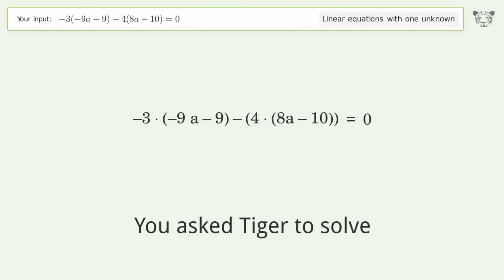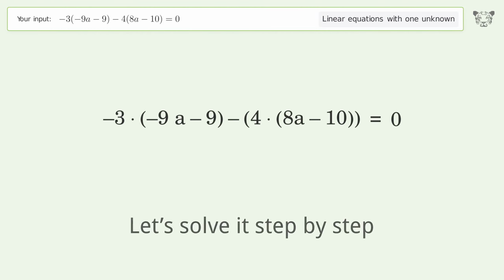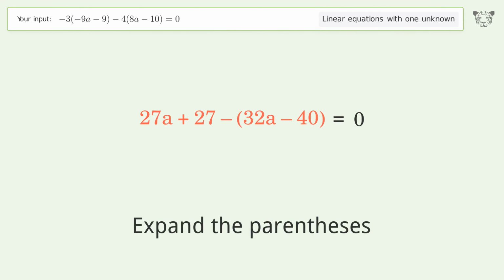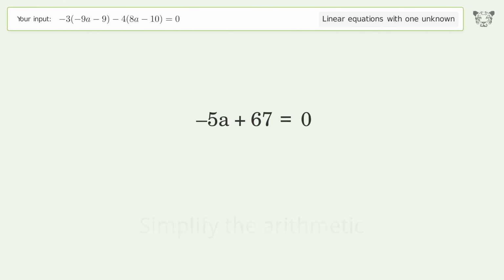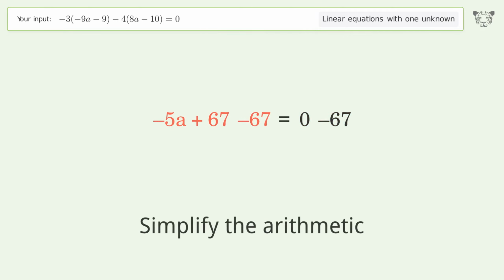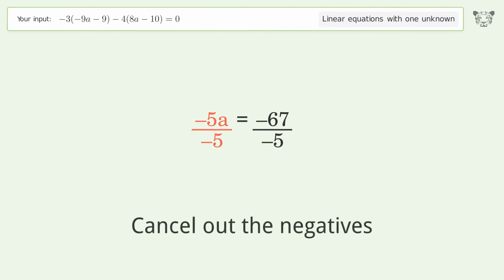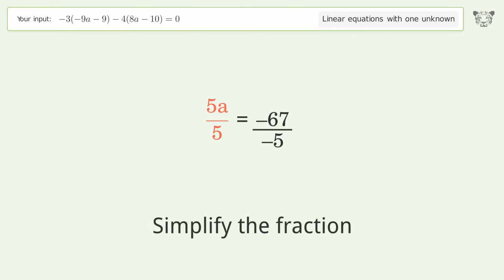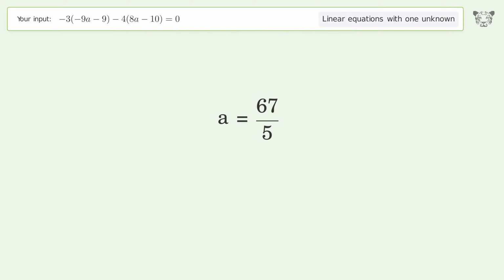Solve -3(-9a-9)-4(8a-10)=0: Linear Equation Video Solution | Tiger Algebra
Struggling with -3(-9a-9)-4(8a-10)=0? Watch our step-by-step video on Tiger Algebra to master this linear equation effortlessly.